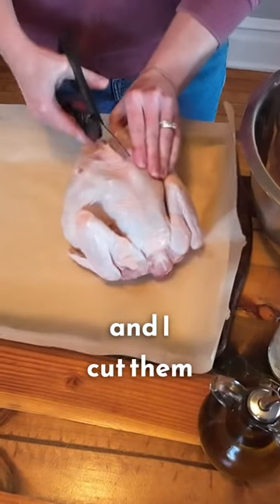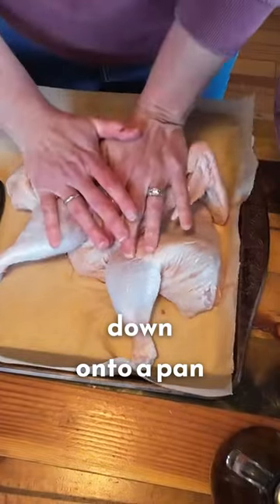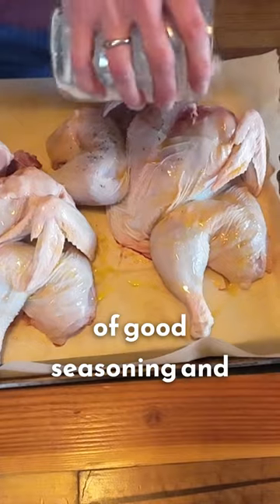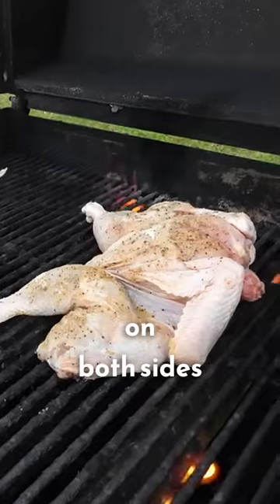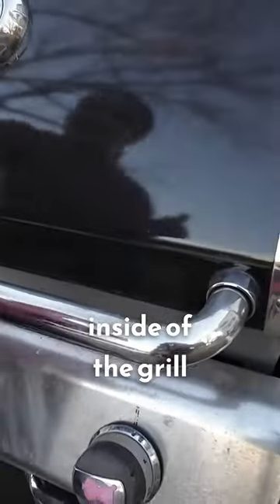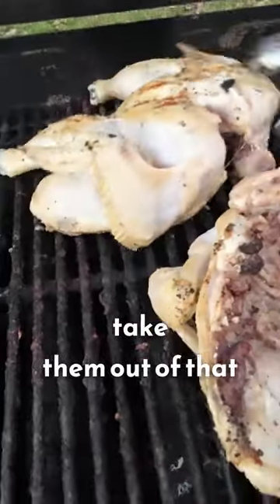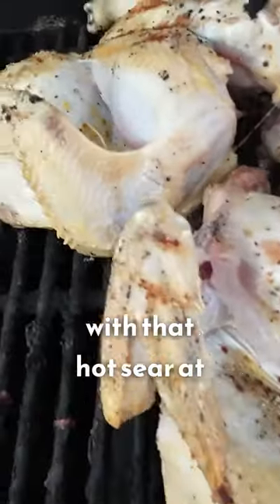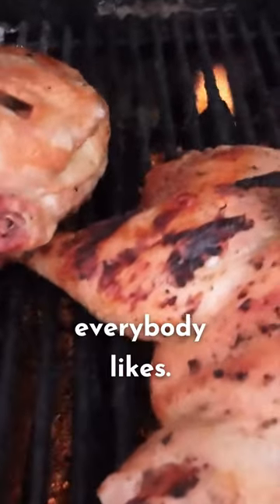OH MY, the best grilled rotisserie chicken recipe!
This is our favorite recipe for baked chicken. We do it on the grill so that it has a fake rotisserie, or poor man's rotisserie effect.